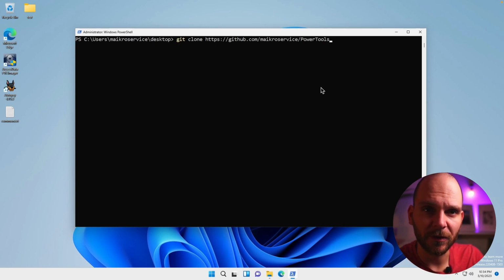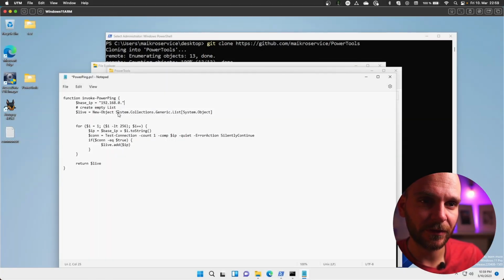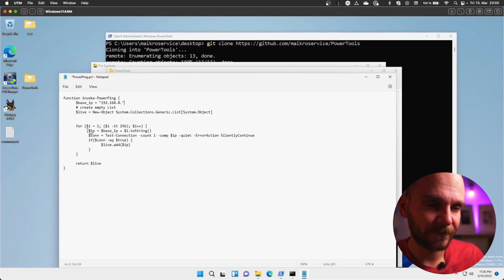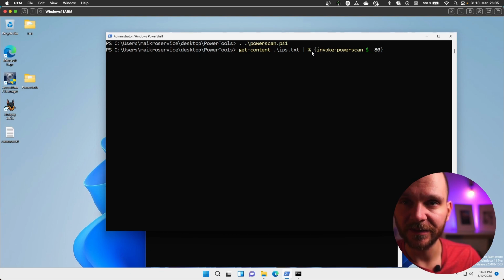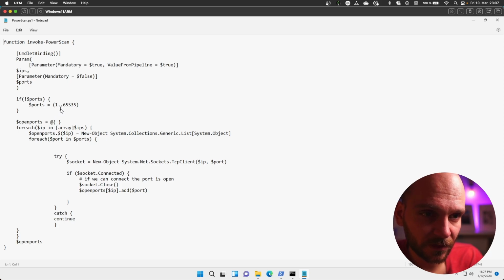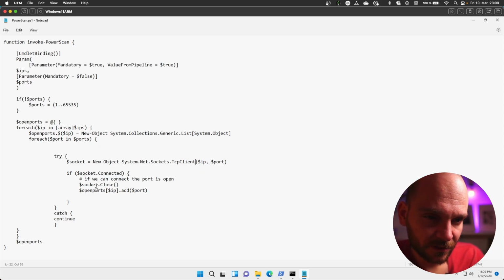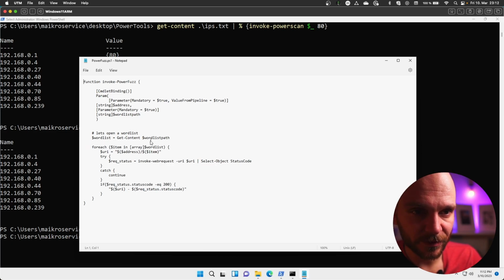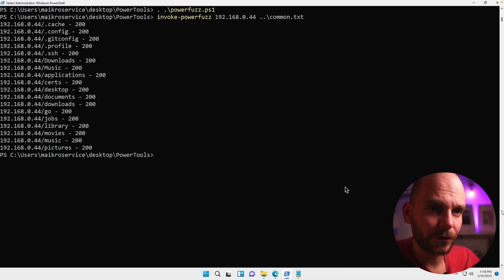PowerShell for Hackers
How do I use PowerShell during Offensive Security Engagements? How can you quickly learn how to use PowerShell as well?
This video will show you exactly how to build your first three tools for ethical hacking engagements.

🆘 NEED HELP?

TIMESTAMPS
00:00  ⏩  Intro
00:08  ⏩  PowerPingSweep
01:08  ⏩  PowerPing SourceCode Analysis
02:51  ⏩  PowerPortScan
04:04  ⏩  PowerPort SourceCode
05:43  ⏩  PowerFuzzer
05:50  ⏩  SourceCode Analysis of the Fuzzer